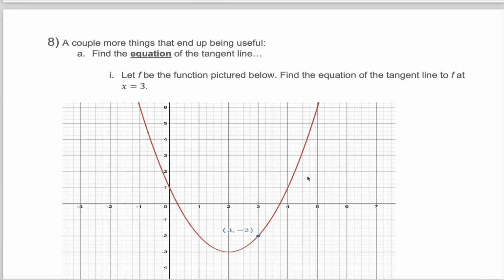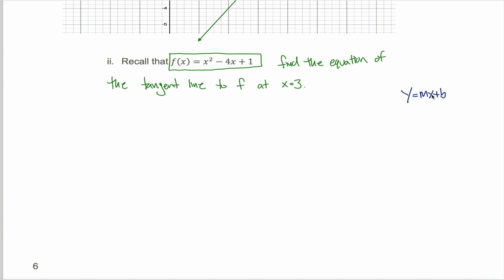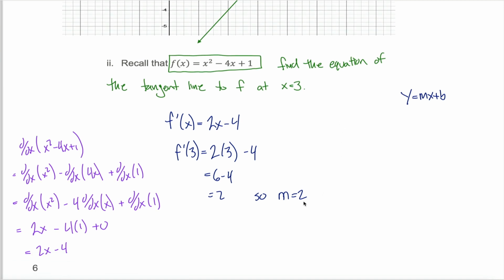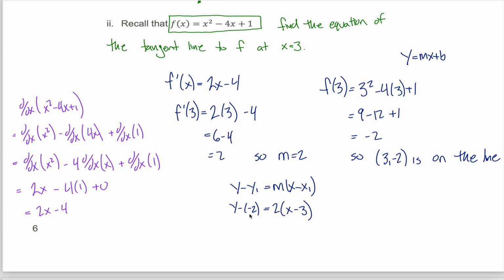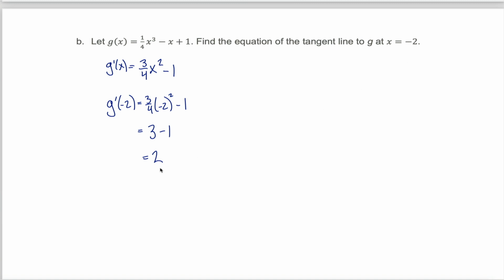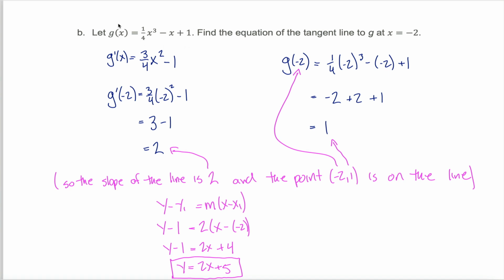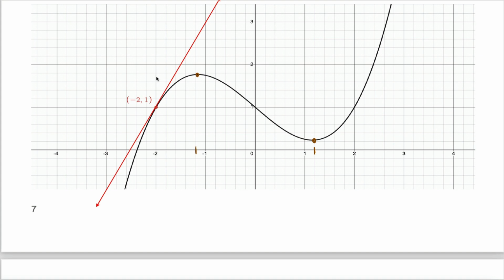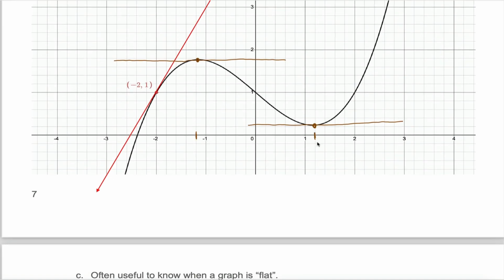2.3: Polynomial Derivative Rules - Applications